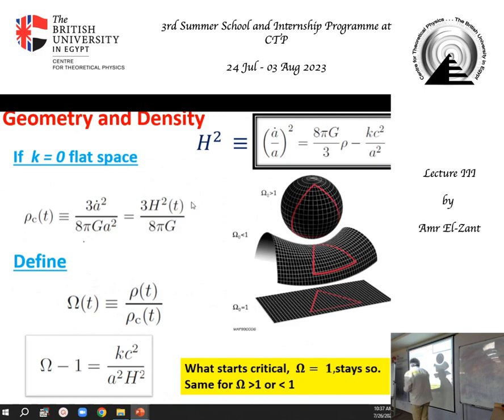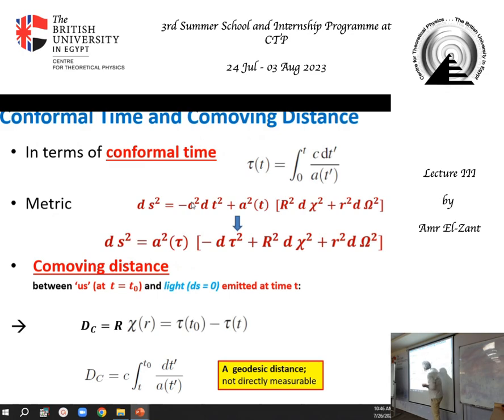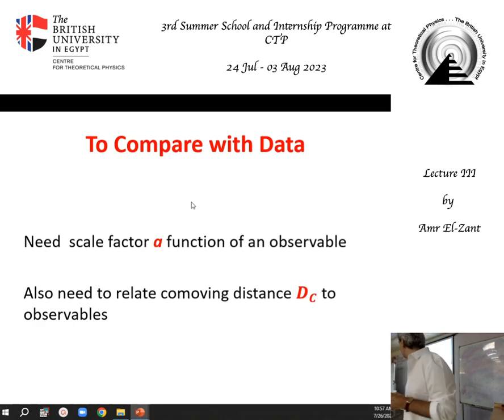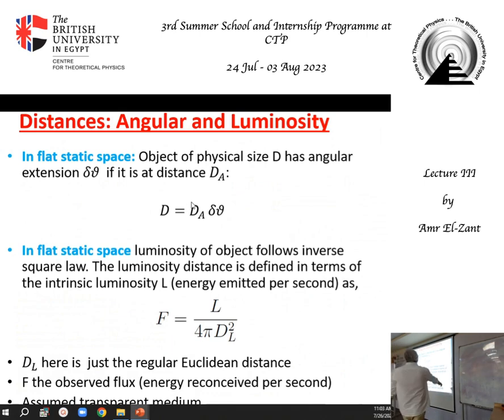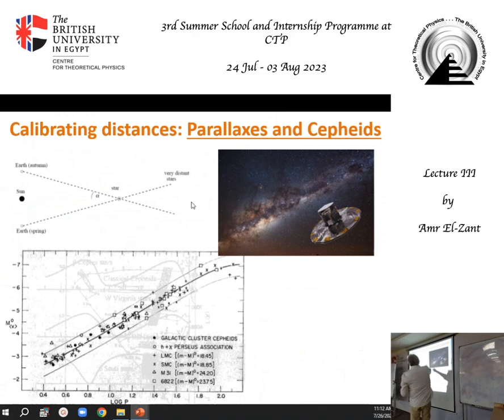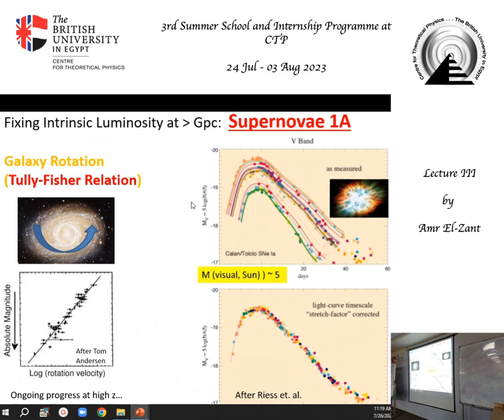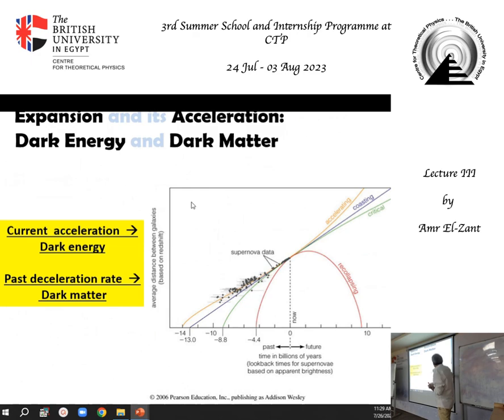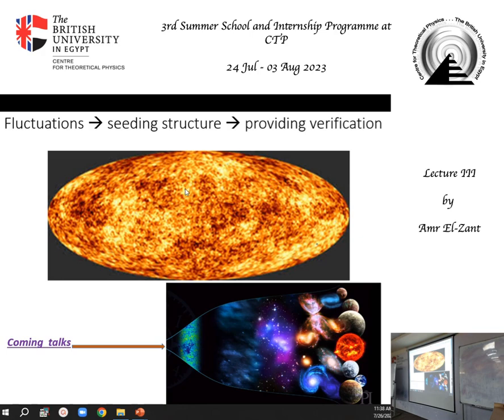3rdSSIP El-Zant's Lecture III: "Physical Cosmology and Galaxies: Background Evolution".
Lecture III by Amr El-Zant on "Physical Cosmology and Galaxies: Background Evolution" at 3rd Summer School and Internship Programme (3rdSSIP) at CTP 24 July - 3 August 2023.